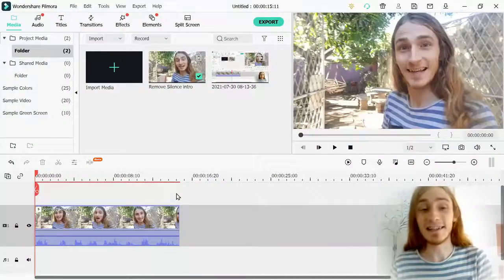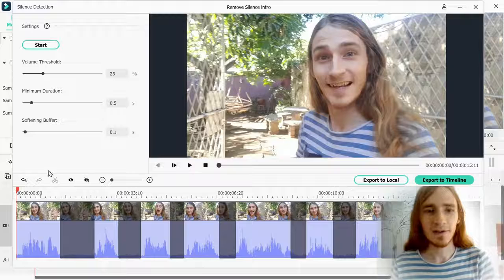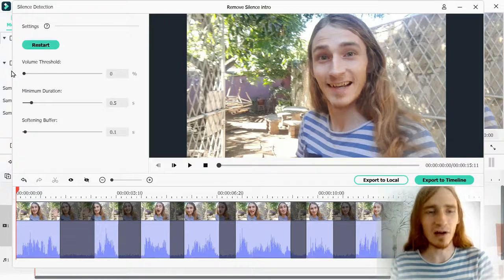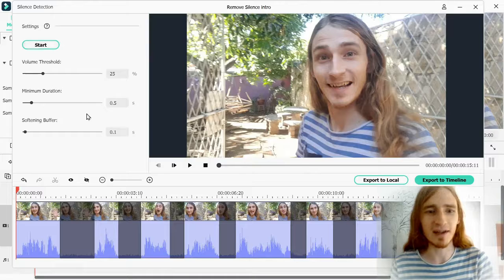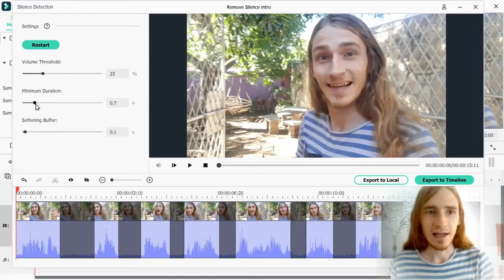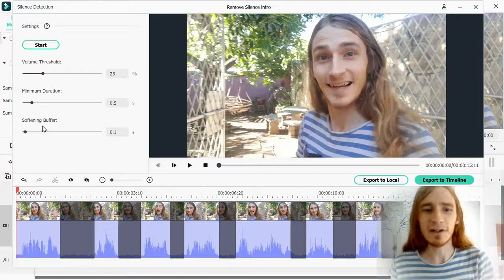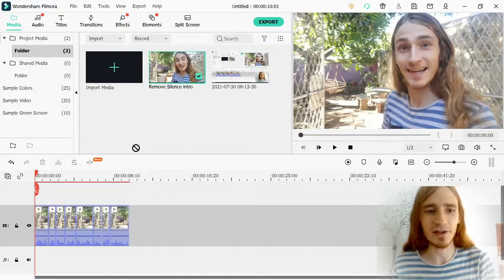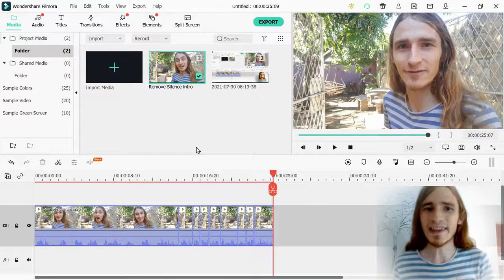How to Trim Silence from Video using Wondershare Filmora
This video uses WonderShare Filmora X to remove snippets of silence. Silence removal is one of the most time efficient video editing strategies you can use because it requires no manual effort and enables the manual editing you do after silence detection to be much less time consuming.

This is largely due to the fact that silence detection automatically cuts up your video so you don't have to watch it and cut it up yourself.